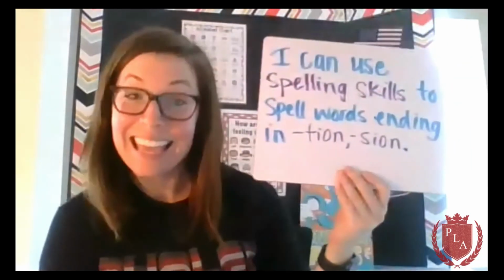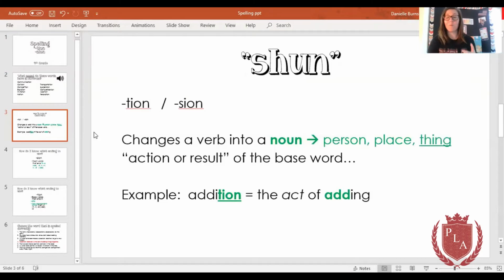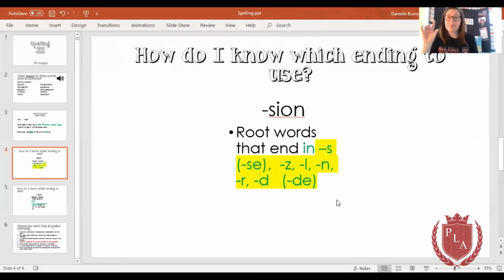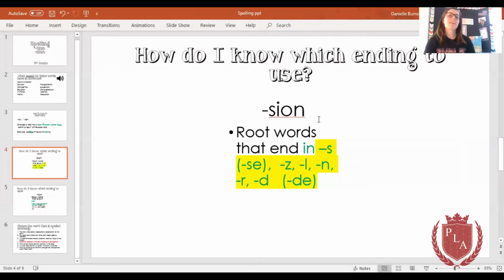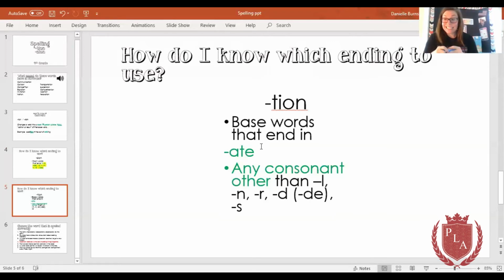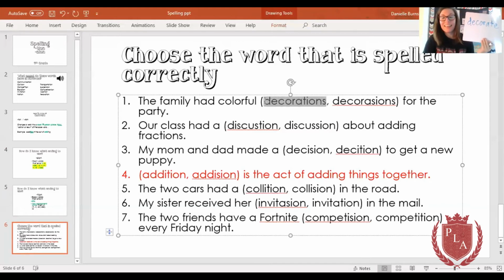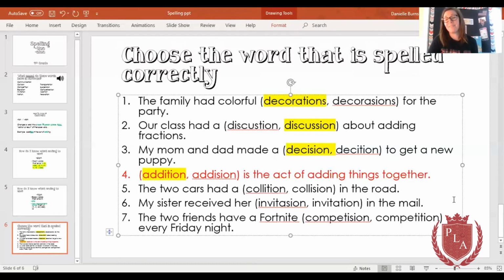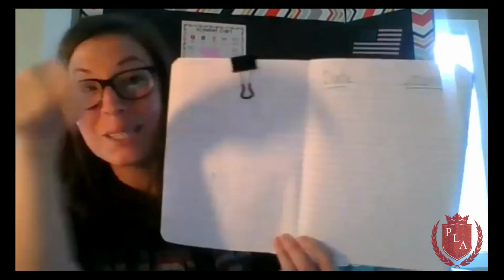4th Grade ELA Lesson 5: Spelling with Suffixes -tion and -sion